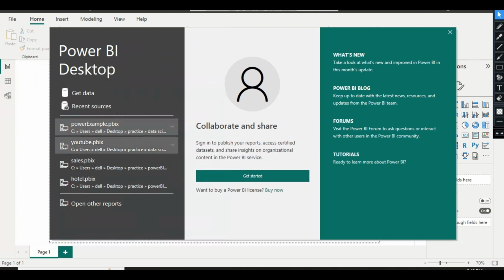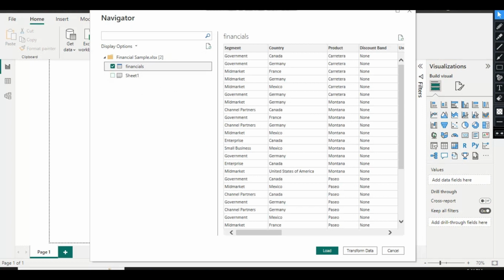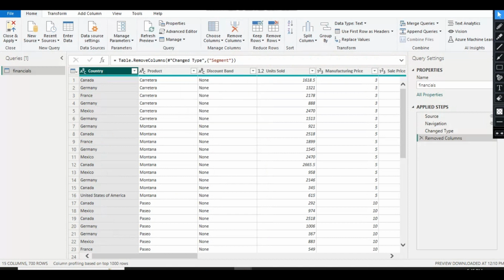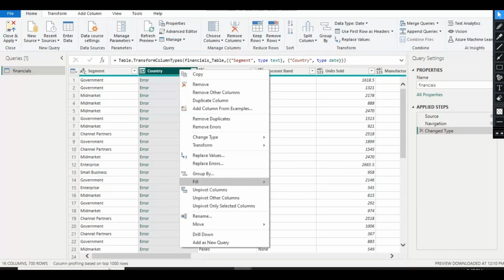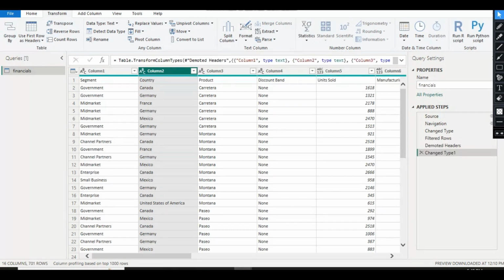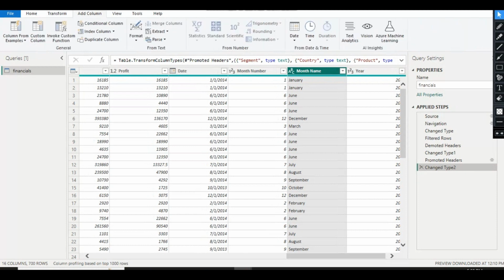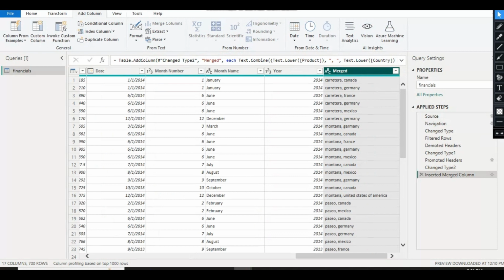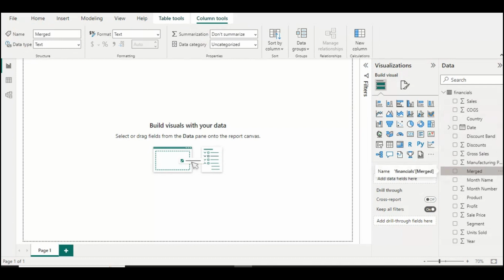3. Power BI - Overview of Power Query Editor | For Beginners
Hello Everyone,
3. Power BI - Overview of  Power Query Editor | For Beginners

Topics covered in this PowerBI  Project + Tutorial video:
-PowerBI User Interface
-Overview of power query editor